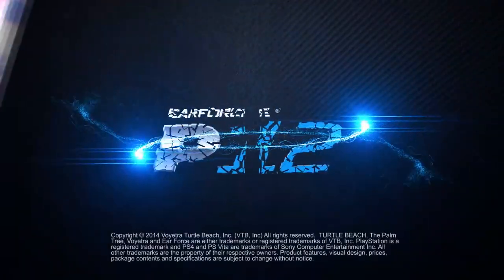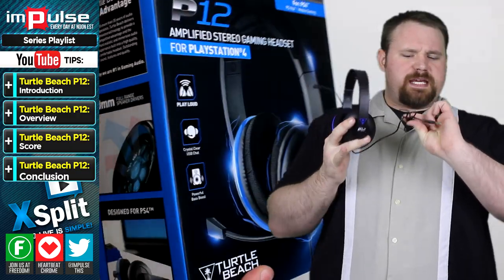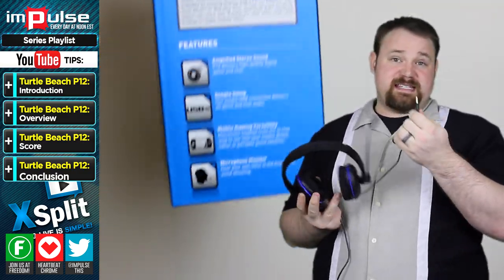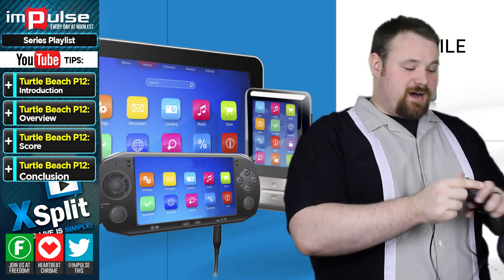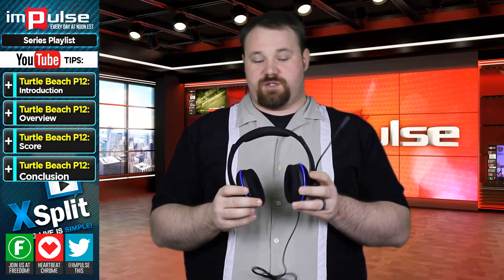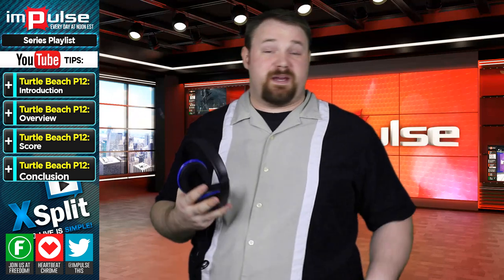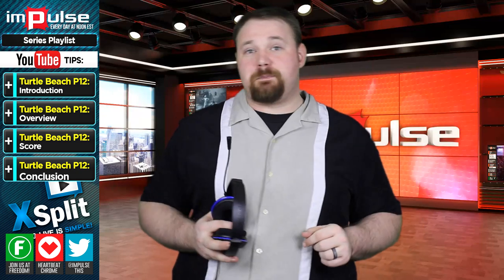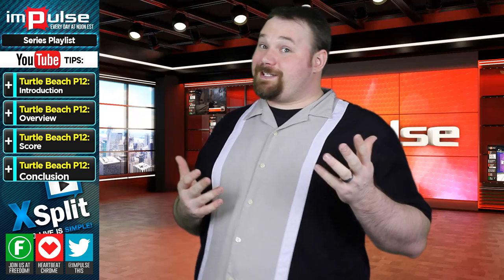Tech Review: Turtle Beach Ear Force P12 amplified headset review - Impulse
Tech Review: Turtle Beach Ear Force P12 amplified headset review

▼ Links

▼ Heartbeat

▼ Freedom!

▼ Music